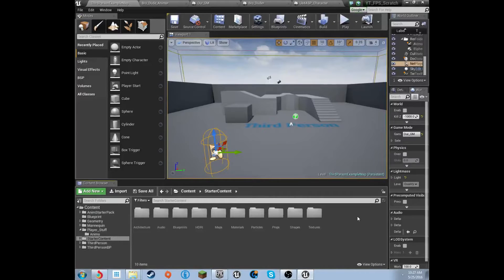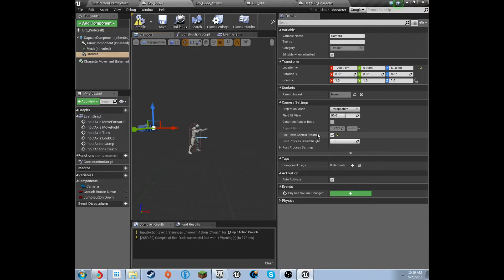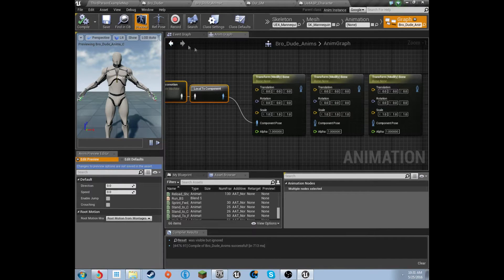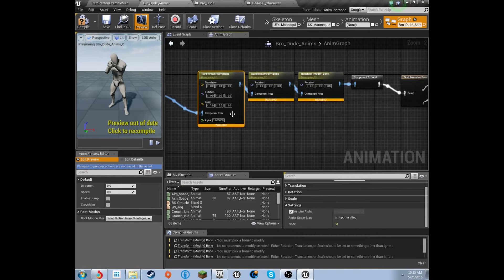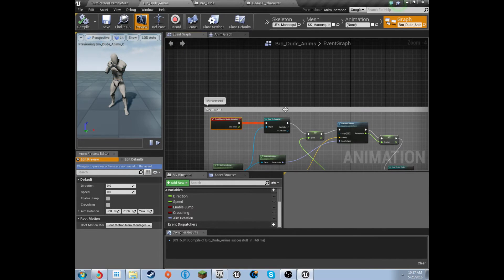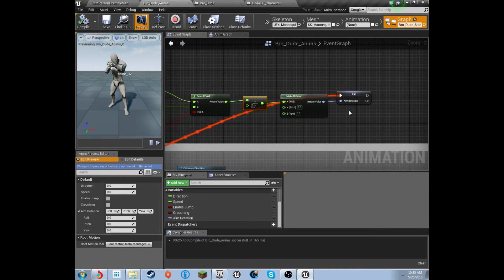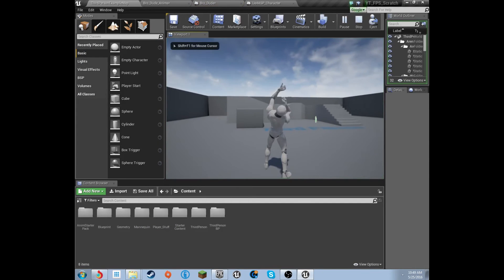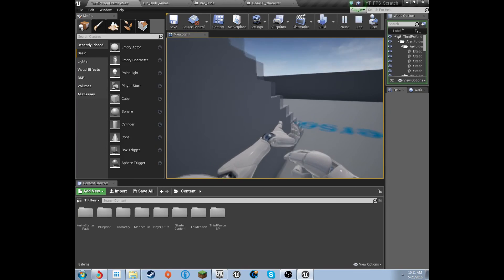[OUTDATED]How to make a AAA FPS From Scratch UE4 [EP.2 Camera And Aim Offset]